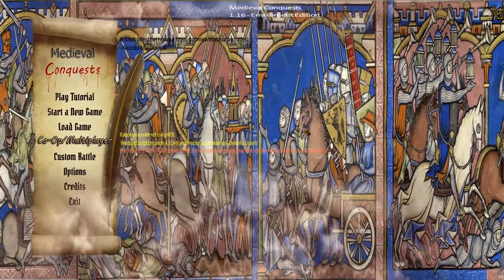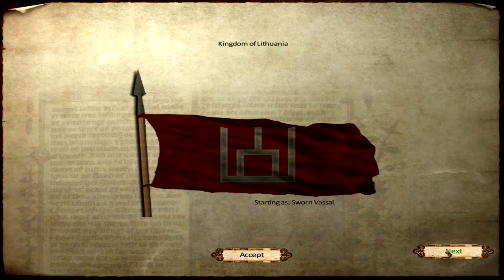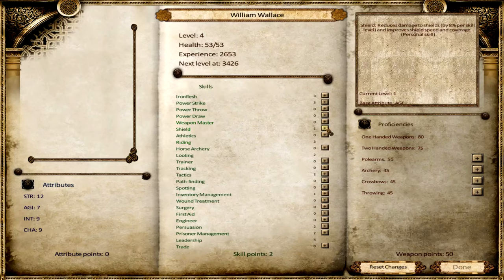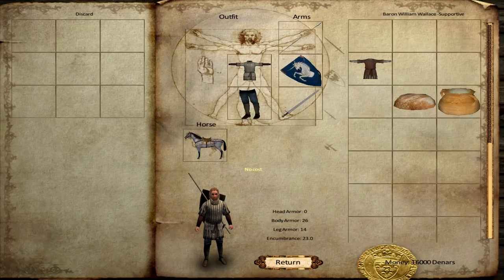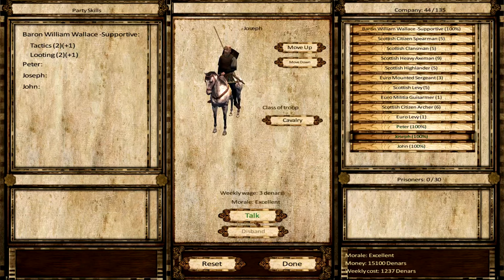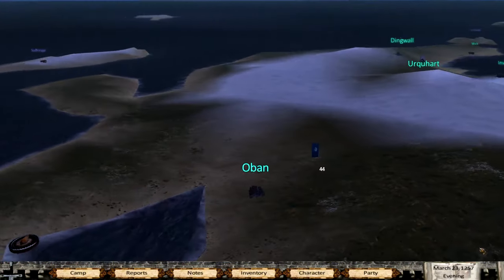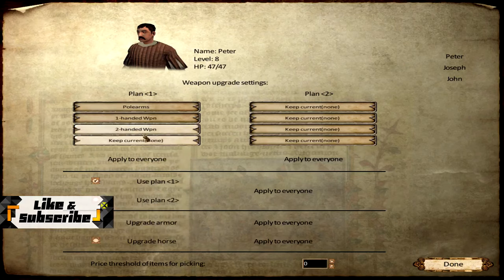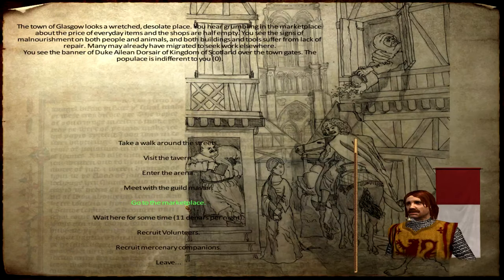Ep. 1 - William Wallace - Medieval Conquest - Mount & Blade Warband Mod